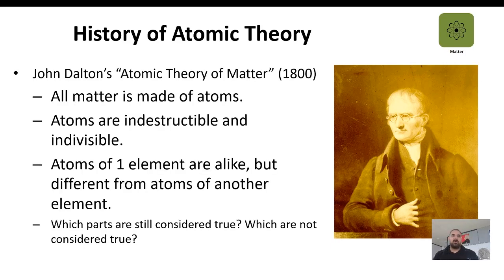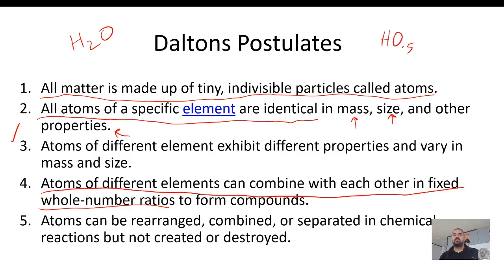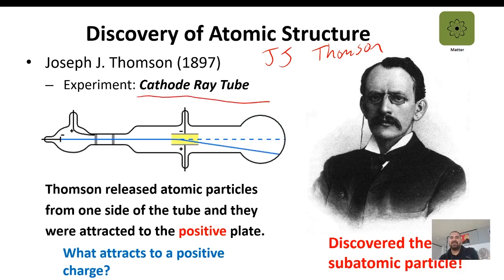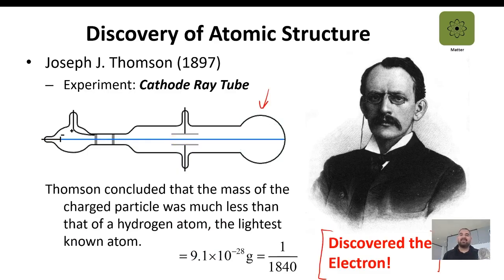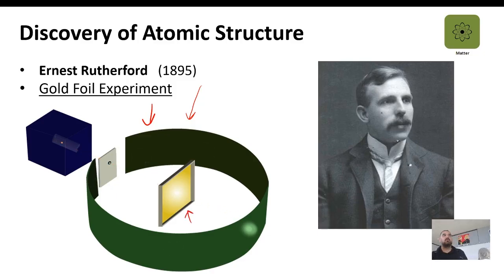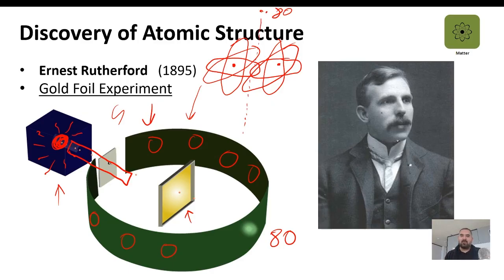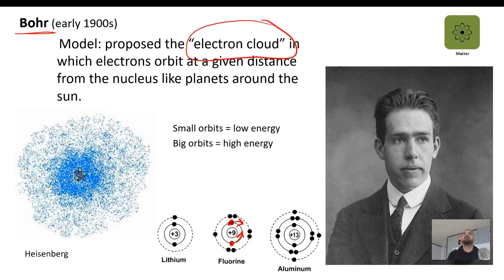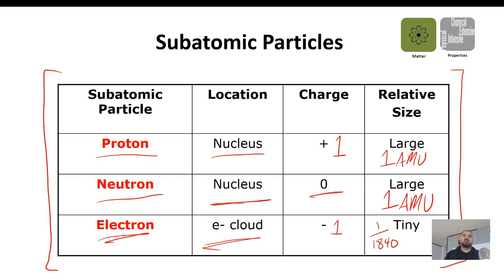Atomic Theory Day 1 notes